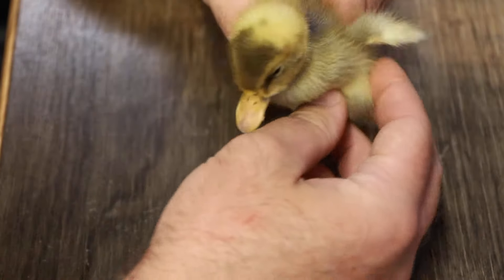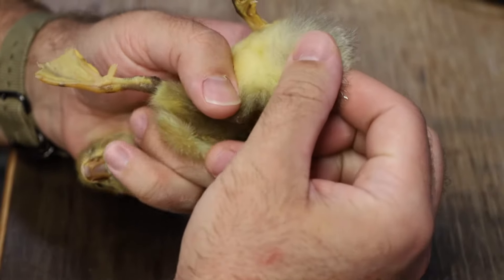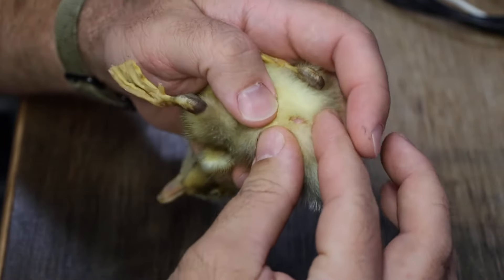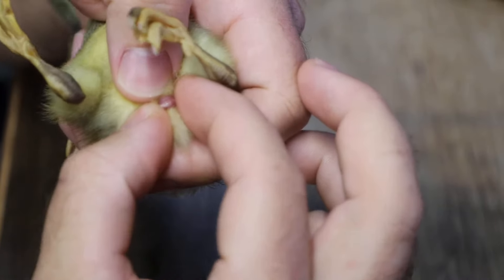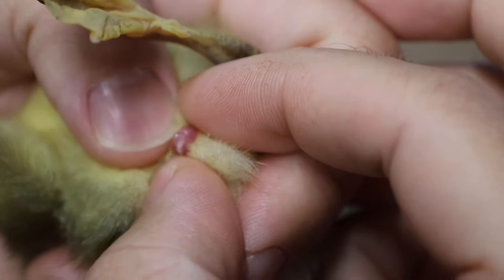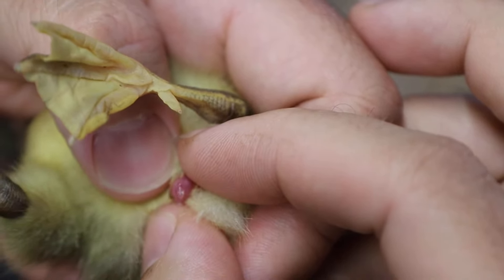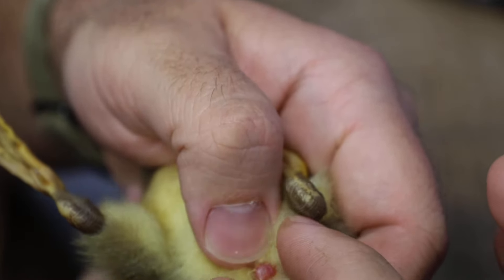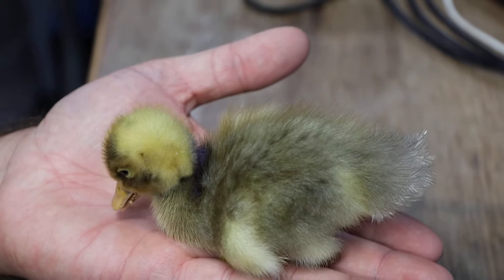How to vent sex Ducks and Geese when they're young!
This is not hurting the duckling. Move on with your life.

Ever wondered how to vent sex a duckling or gosling?
Think it's too hard, or gross?
Scared you'll hurt the little guy?

I'll show you just how easy it is to vent sex in this video!